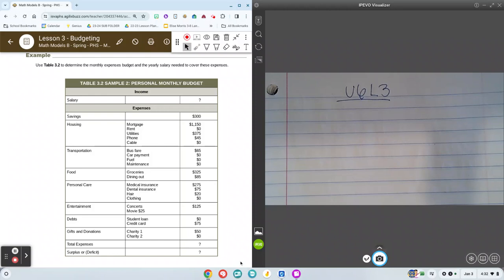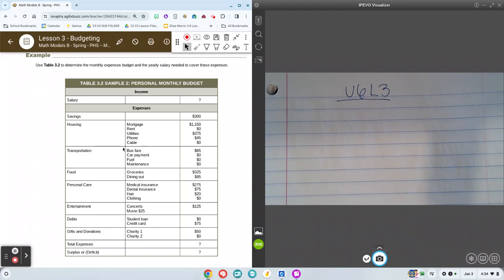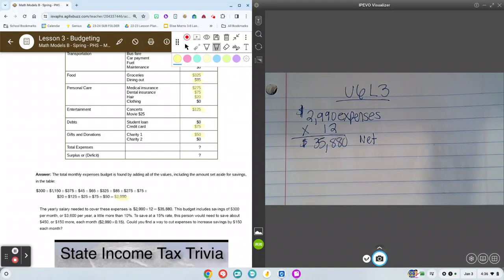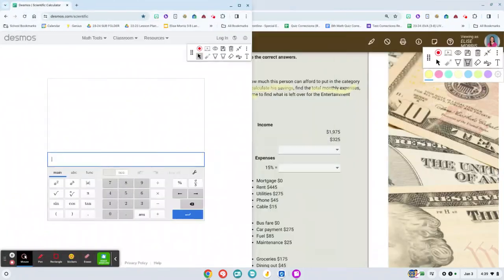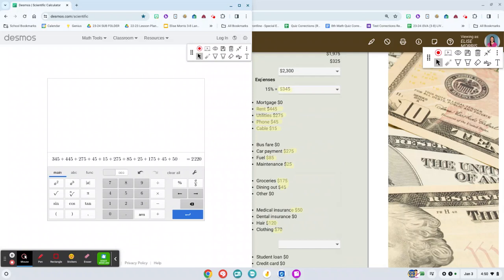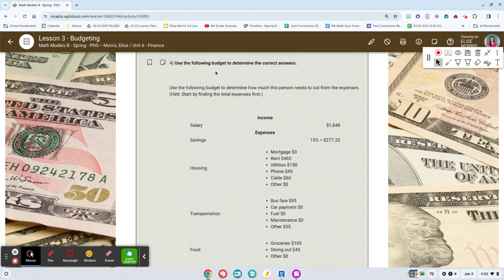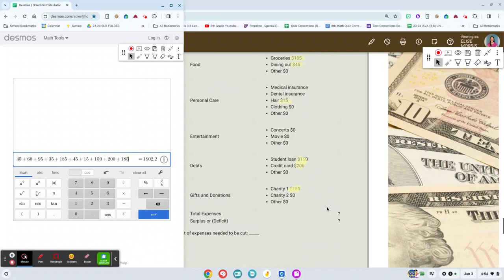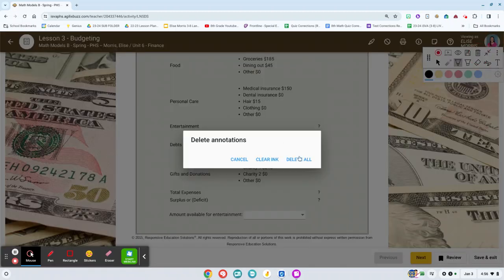Unit 6 Lesson 3: Budgeting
Math Models

Example 1
Buzz Hw #2 & 4